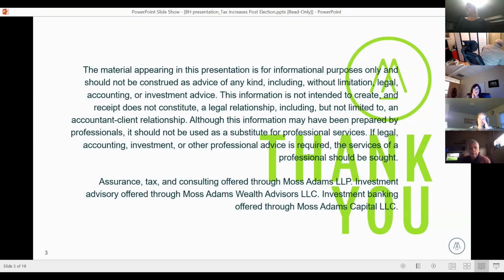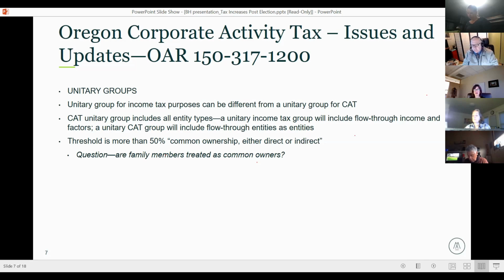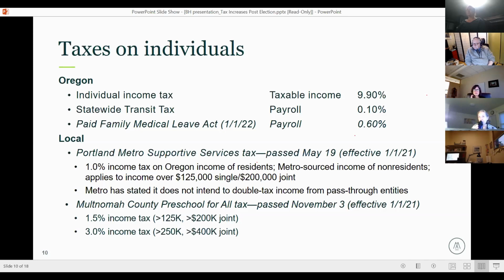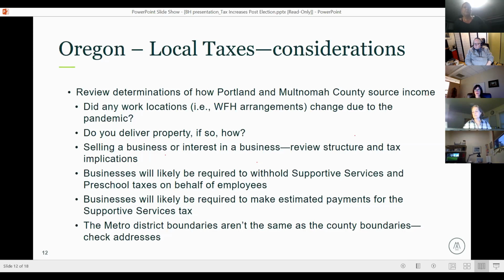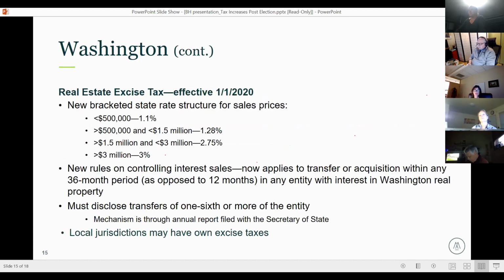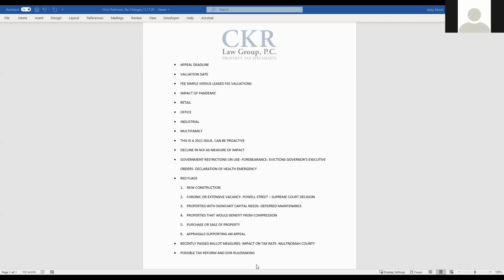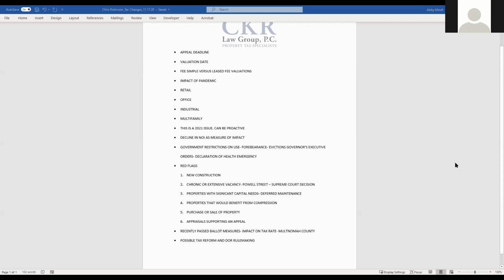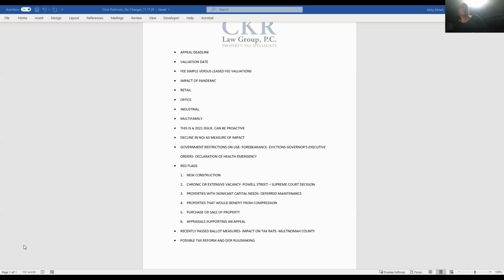B&H University Tax Increases Post 2020 Election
Listen to the recording of a dynamic virtual
presentation hosted by SVN Bluestone & Hockley on November 17th by attorney’s Jennifer Young, Director at Moss Adams, and Chris Robinson,
Senior Counsel at CKR Law Group. With a myriad of tax changes on the November ballot, this presentation covered passed measures and what the impact is on commercial real estate, your personal bottom line, and property tax appeals.